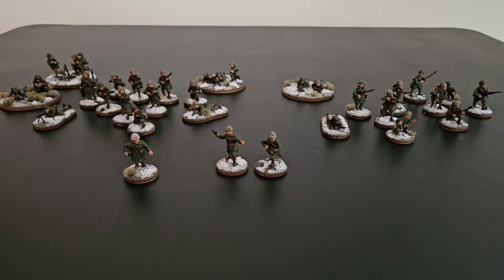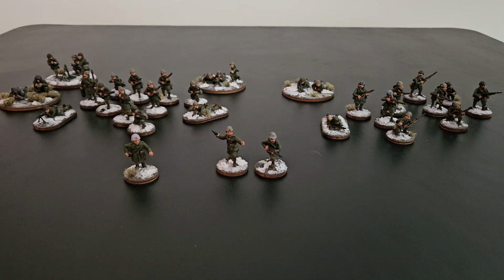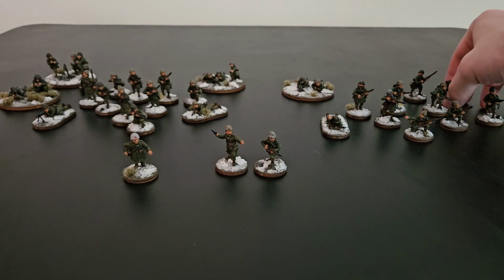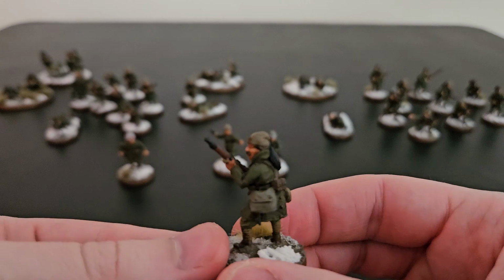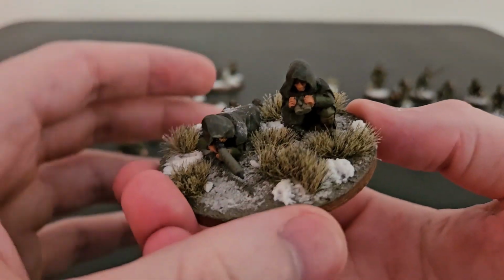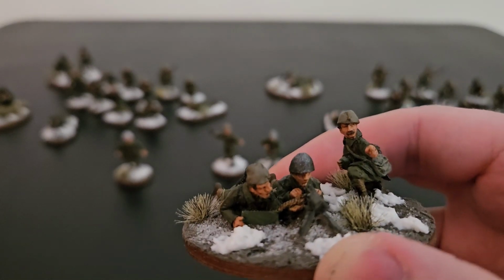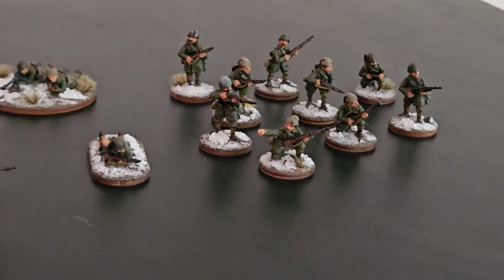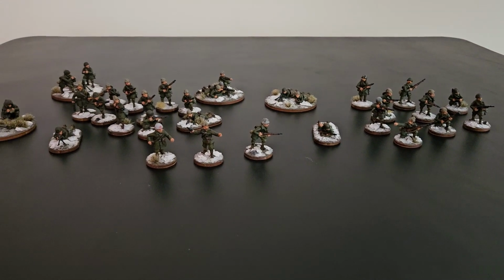Greek Mountain Infantry Showcase - WWII 28mm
A showcase of my recent project - a 28mm WWII Greek Mountain Infantry army for Bolt Action and other tabletop games.

Miniatures from Great Escape Games, showcasing the Greeks fighting against the Italians in the Greco-Italian War along the Albanian border in 1941.